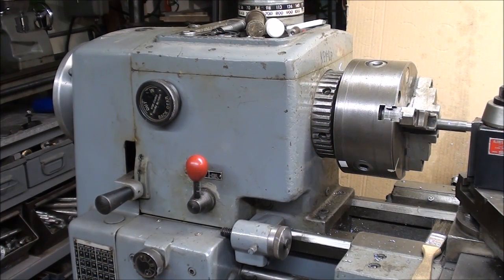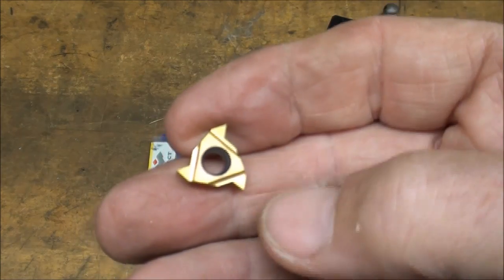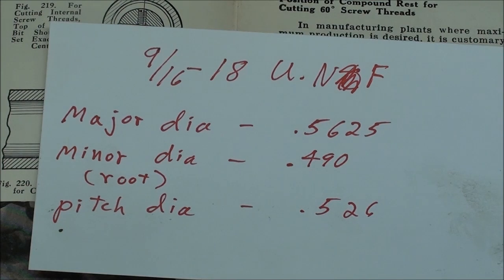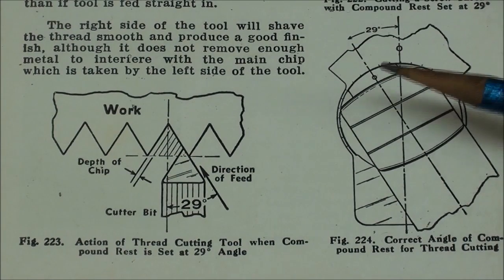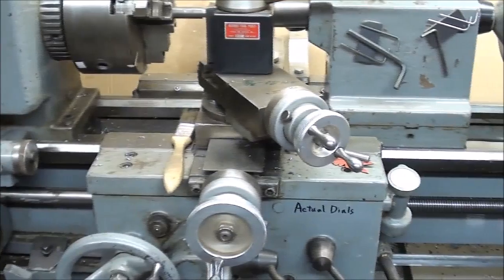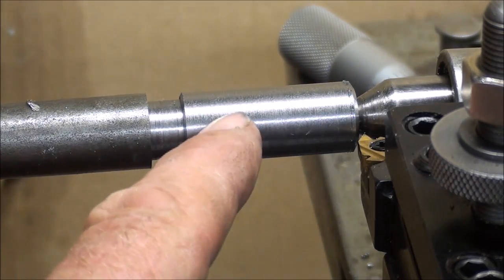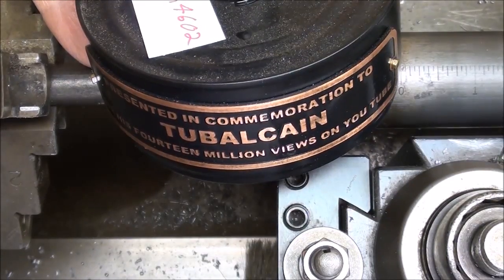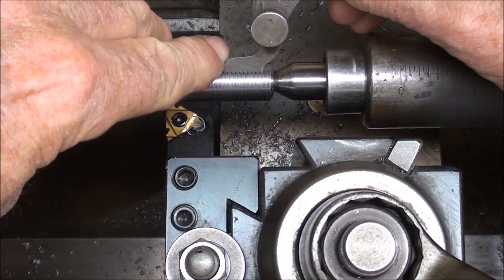SHOP TIPS #182 Threading on the Clausing Lathe Using a Pre-Ground Tool tubalcain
Tubalcain demonstrates single point threading on the Clausing lathe using a Shars carbide threading tool.